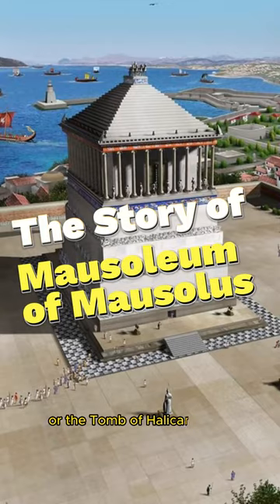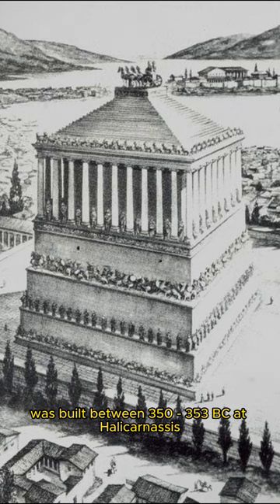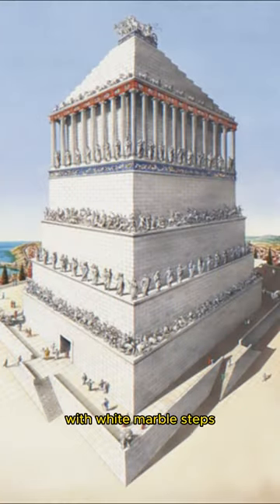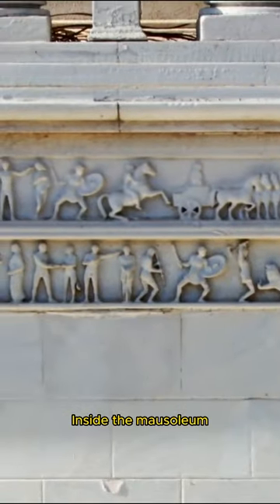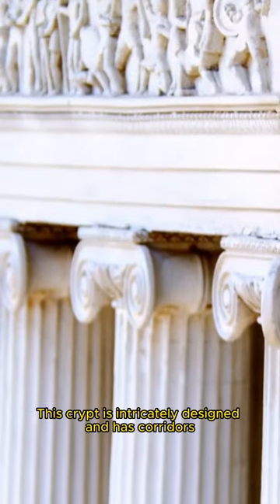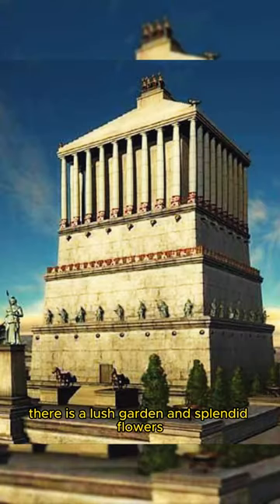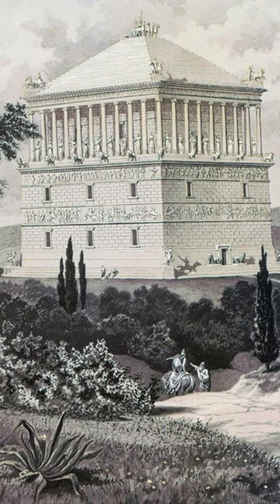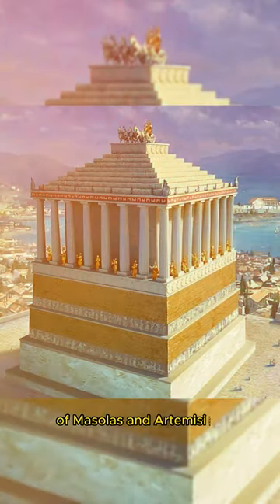Mausolus' Tomb of Halicarnassus – Wonders of the Ancient World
The Mausoleum of Mausolus, or the Tomb of Halicarnassus, was built between 350-353 BC at Halicarnassus (Bodrum, present-day Türkiye).
The mausoleum is about 45 meters high and consists of a large foundation with white marble steps.
The top part of the tomb is decorated with unique sculptures and classical style.